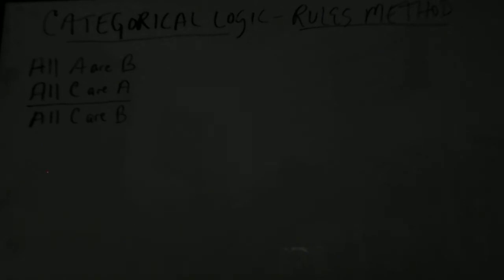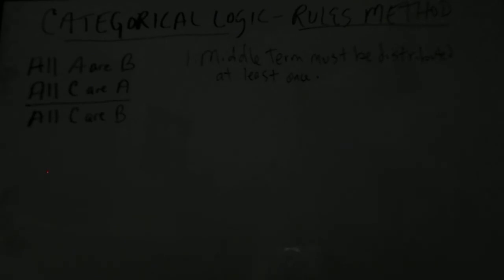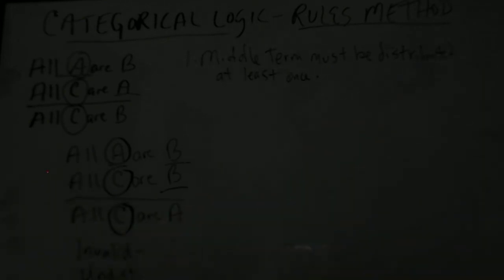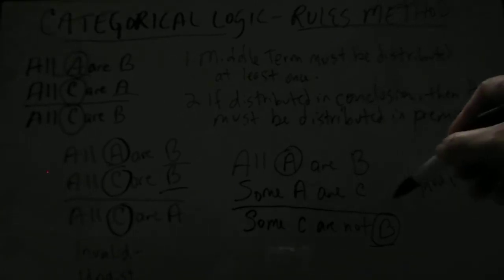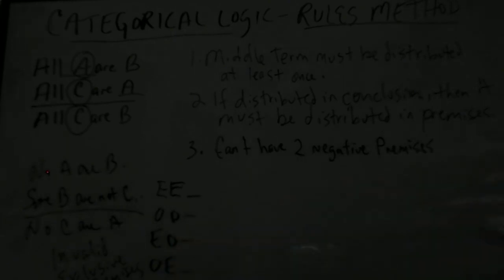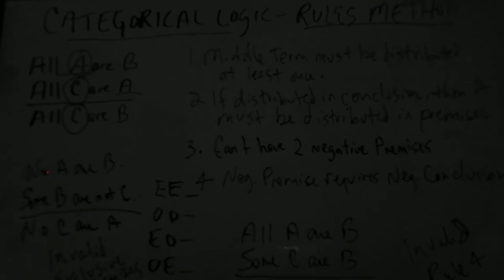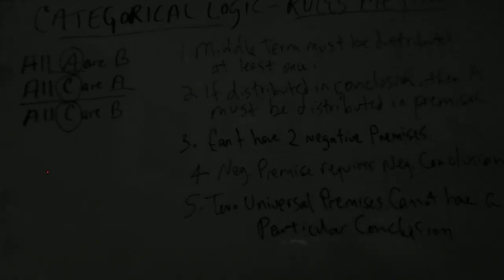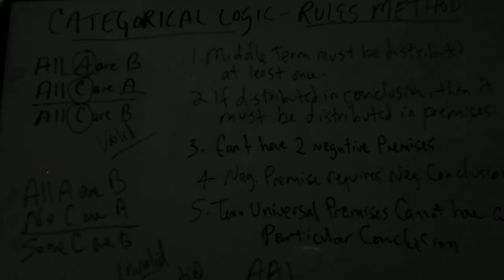DSCN202Logic, chapter 5, part I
This video explains how to test validity in Categorical logic using the Rules Method.